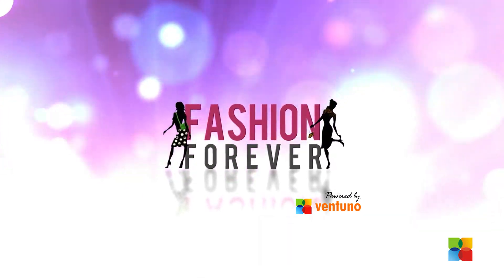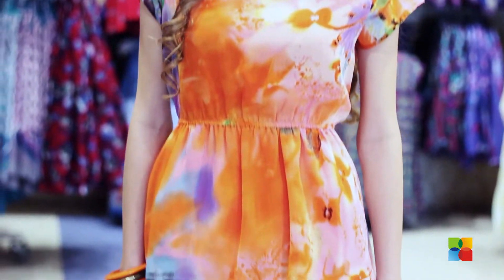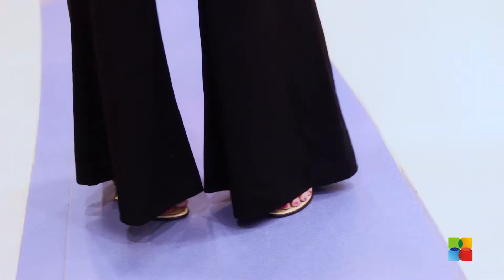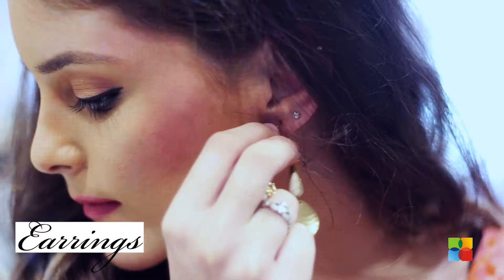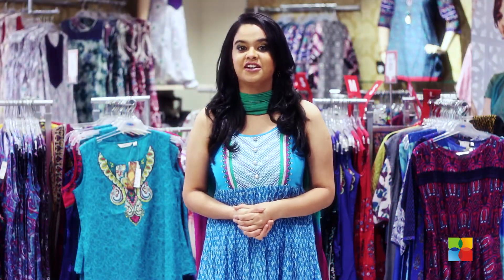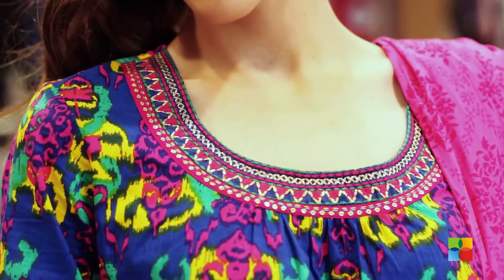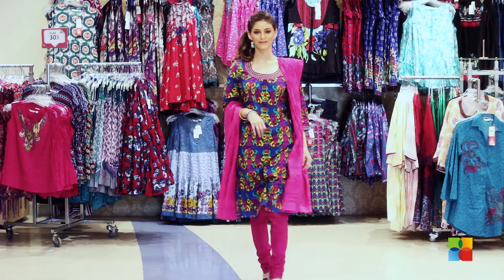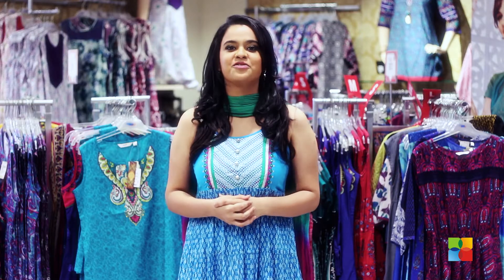Women Ethnic Wear Spring-Summer 2014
This summer, Max Fashion brings to you the women ethnic wear. A must have collection this season.